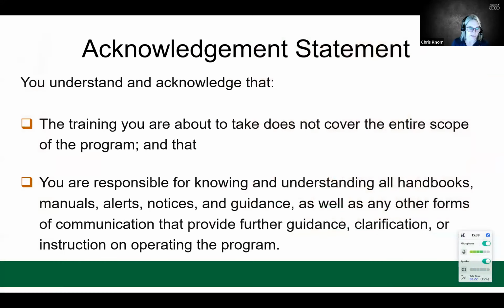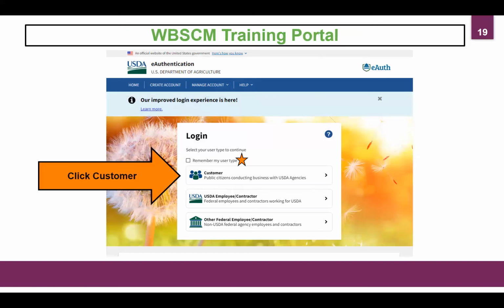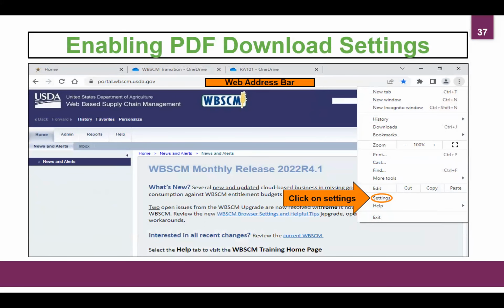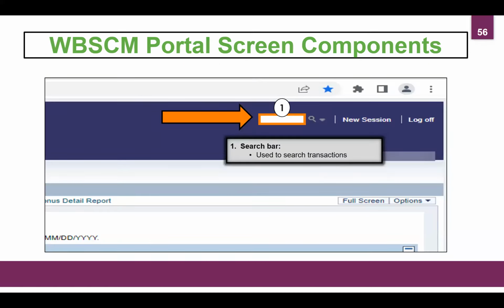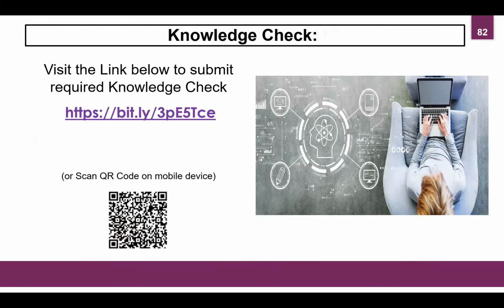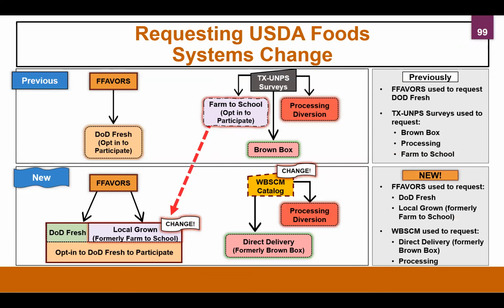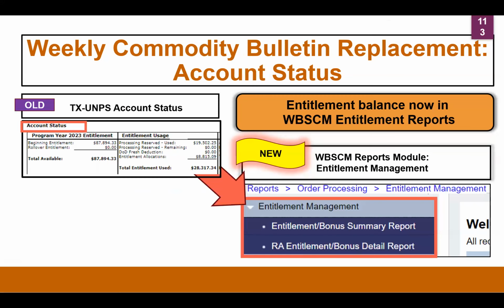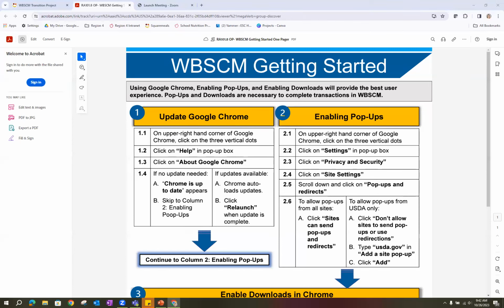WBSCM Getting Started RA 101 10-24-2023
WBSCM Getting Started RA 101 Setting up browser.